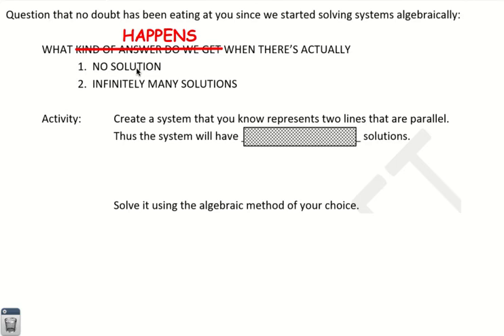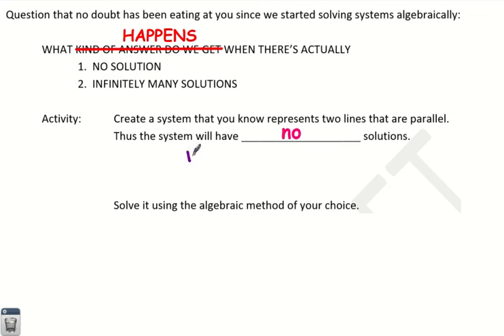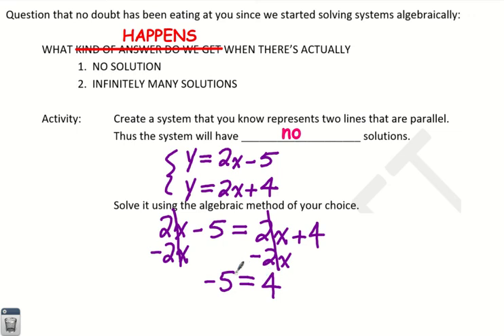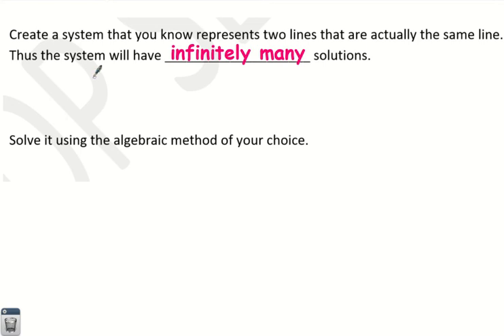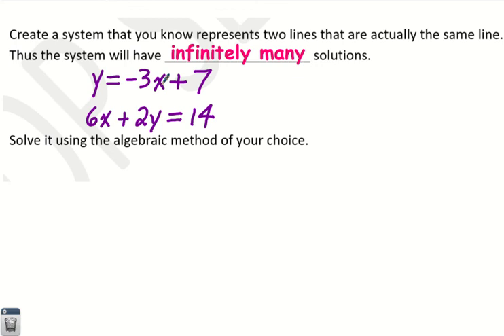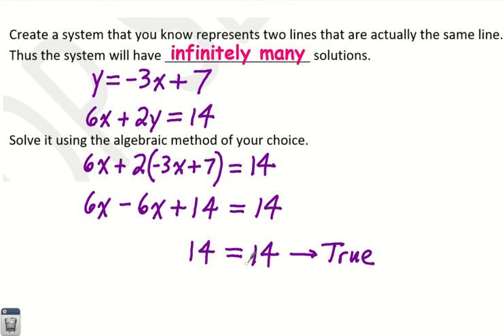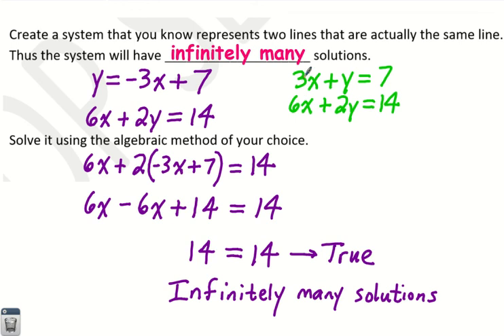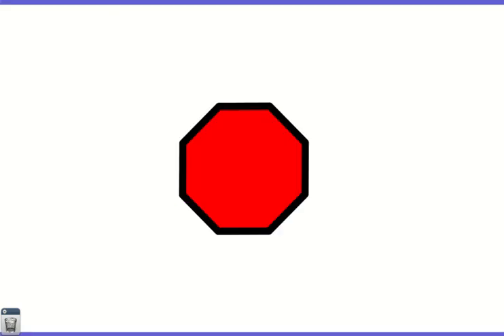Algebra II - 3-2 Solving Systems Algebraically (part 3/3)